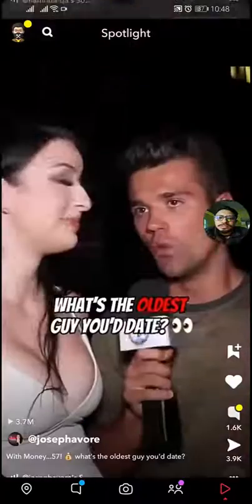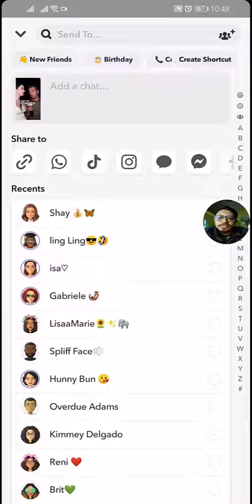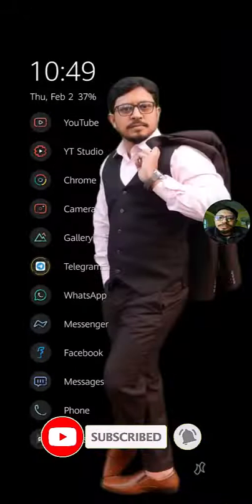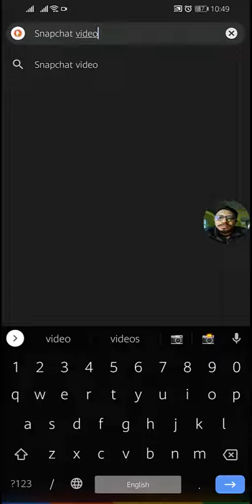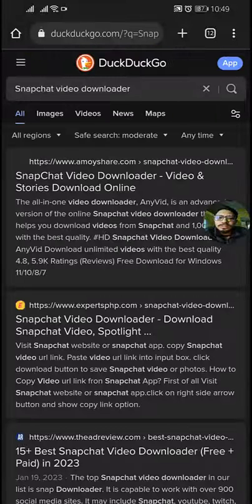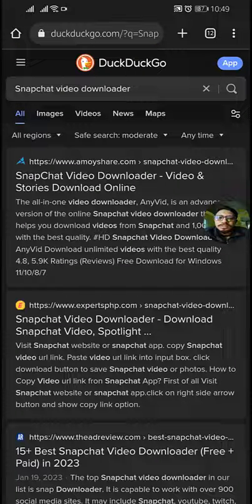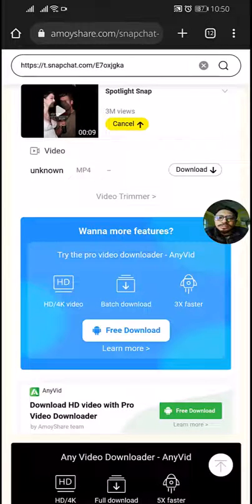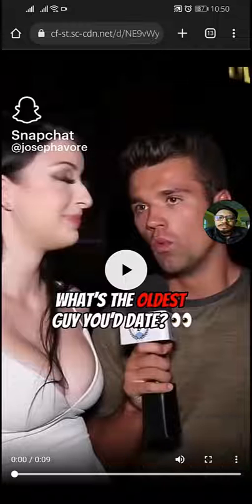How to Easily Download Snapchat Spotlight Videos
Easily Download Snapchat Spotlight Videos: A Complete Tutorial

Step 1: Download a Snapchat Video Downloader website
One of the most popular ways to download Snapchat videos is to use a Snapchat Video Downloader app. There are many available on both the Apple App Store and Google Play Store.

Step 2: Open Snapchat and find the video you want to download
Once you have the app installed, open Snapchat and find the video you want to download.

Step 3: Copy the video link
Long press the video to access the options menu, then select "Copy Link".

Step 4: Open the Snapchat Video Downloader website
Open the app you have downloaded, paste the video link into the app, and click on the download button.

Step 5: Wait for the video to download
The download process may take a few seconds to a minute depending on the size of the video and the speed of your internet connection.

Step 6: Find the downloaded video in your phone's gallery
Once the download is complete, you can find the video in your phone's gallery or in the folder designated by the Snapchat Video Downloader app.

Abdun Noor Maruf
Founder & CEO